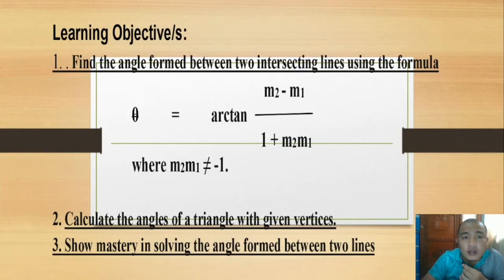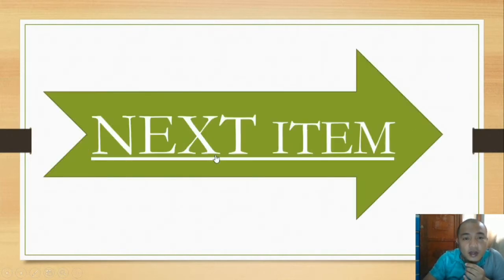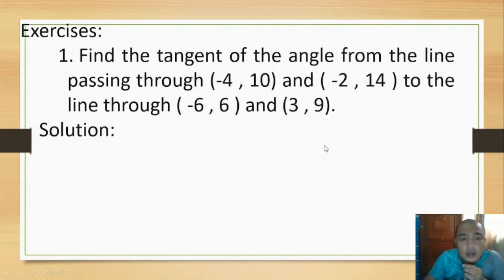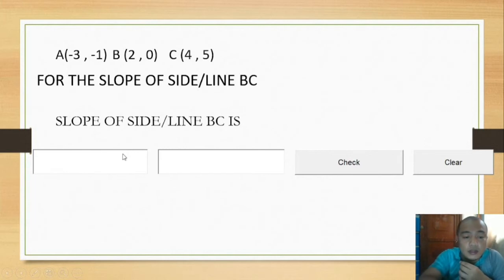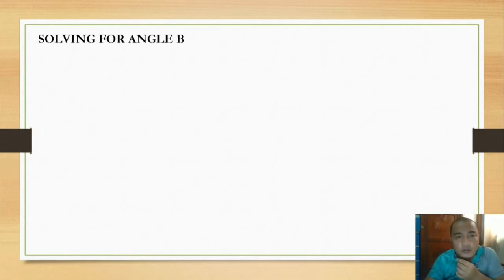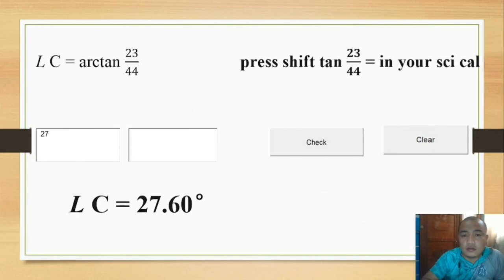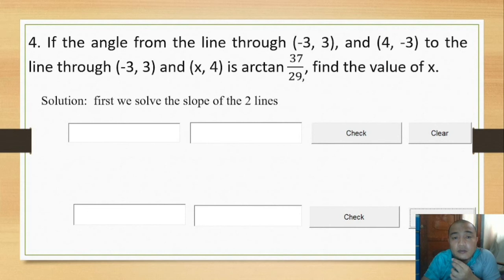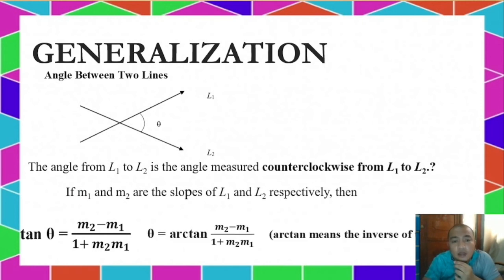Angle Between Two Lines Part 1 (Analytic Geometry) Q1 W8